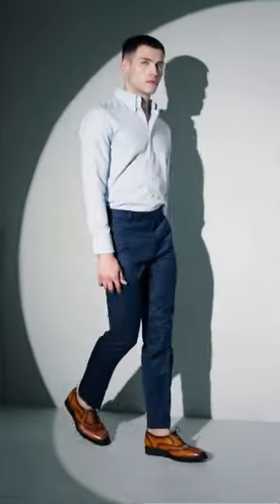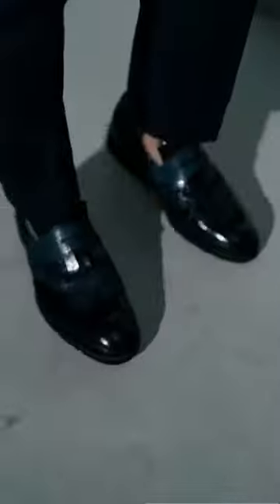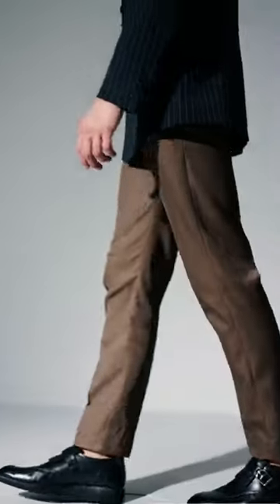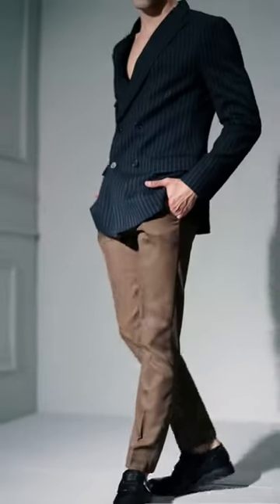Escaro Royale - 30+ second PORTRAIT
Indulge in the world of luxury with Escaro, a brand synonymous with timeless elegance and impeccable craftsmanship. In this video, we take you on an exclusive journey into the realm of exquisite footwear. From handcrafted leather shoes to designer pieces, Escaro's collection is a testament to the art of shoemaking.

Step into a world of sophistication and luxury with Escaro. Your journey to the finest footwear starts here.